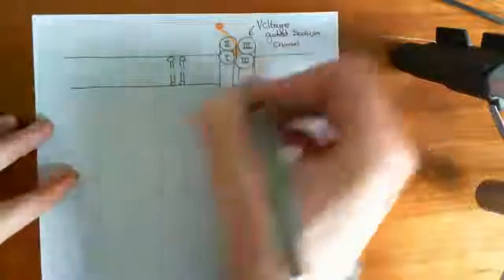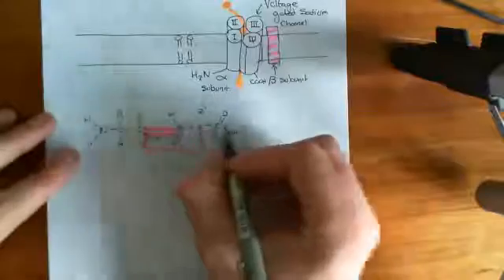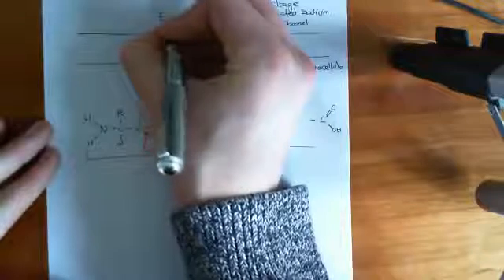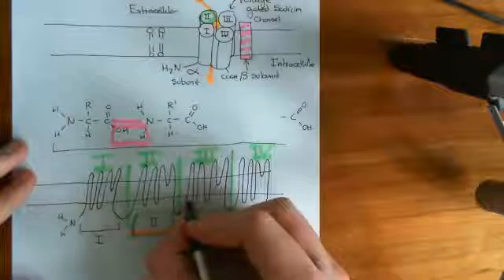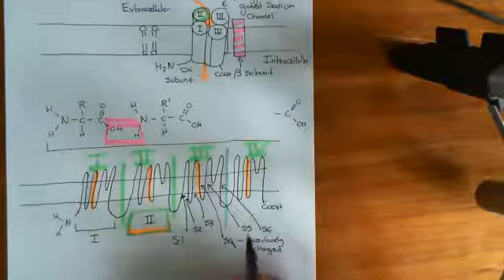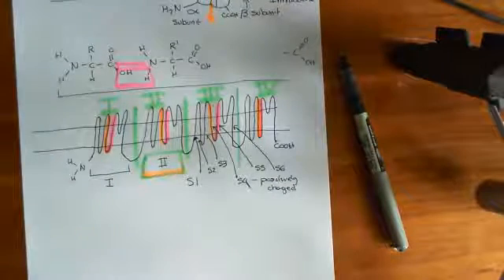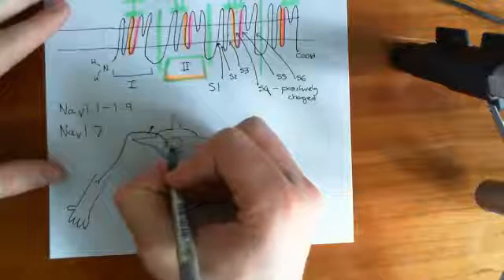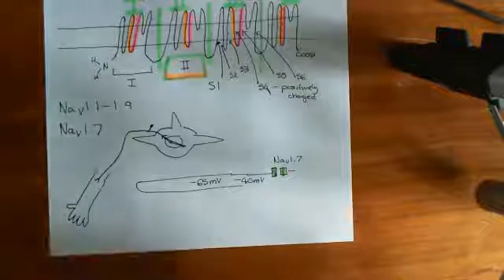Voltage Gated sodium Channels